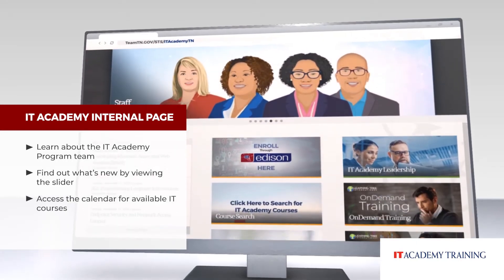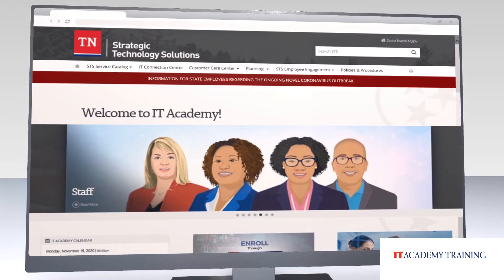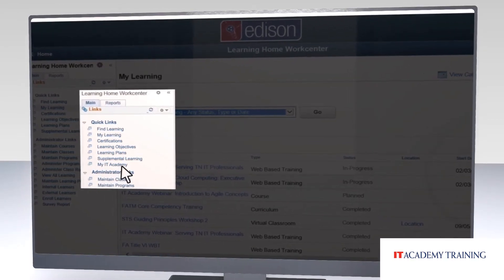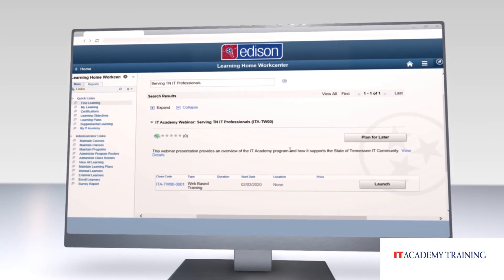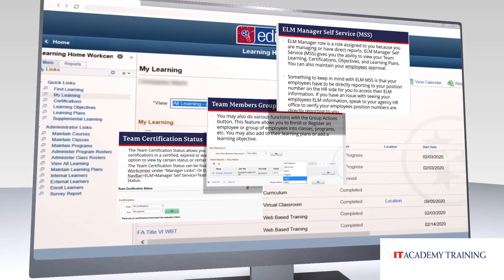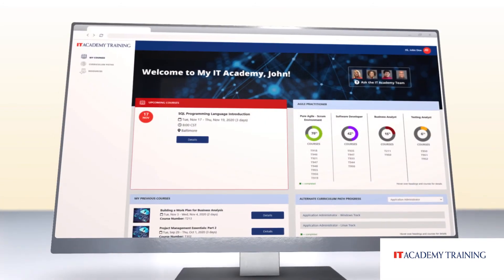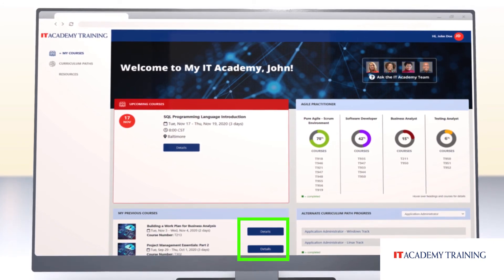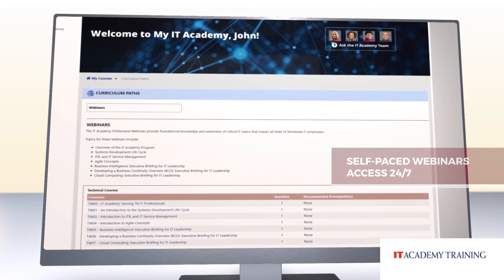State of Tennessee - IT Academy - Bringing IT Academy Closer to You